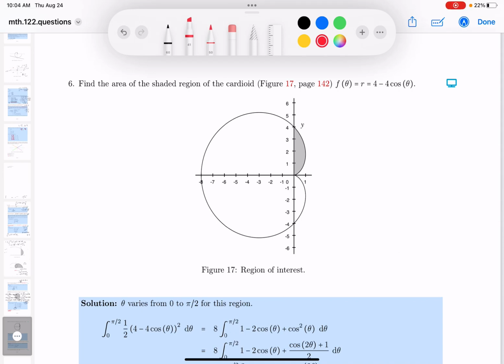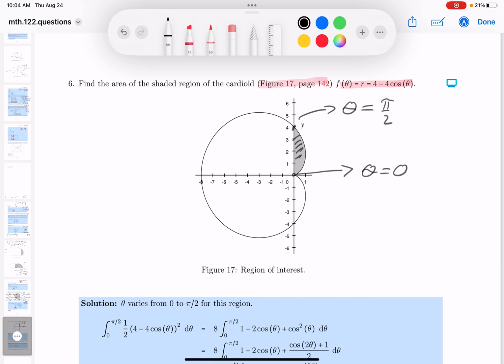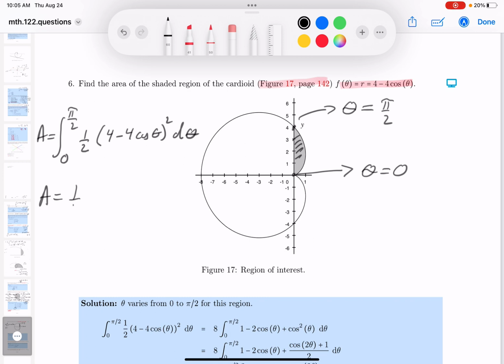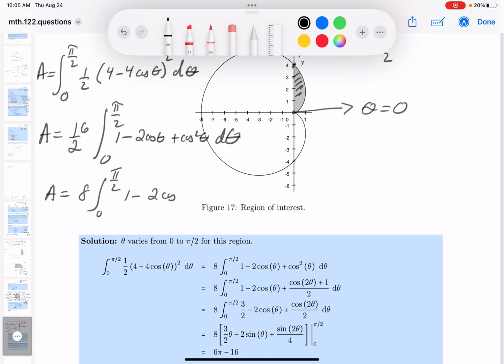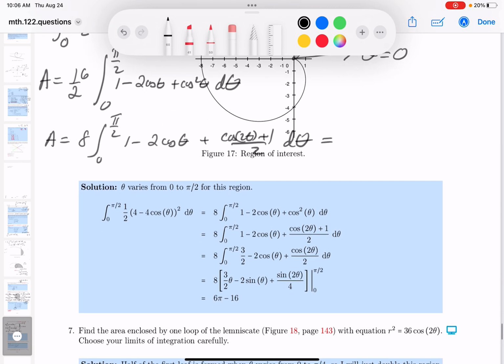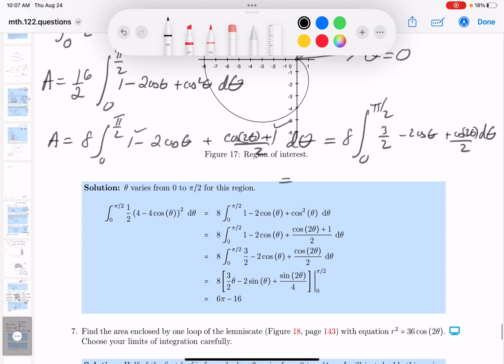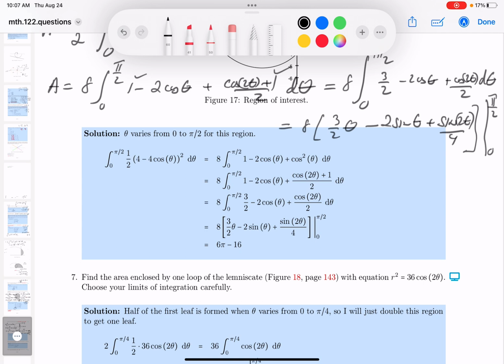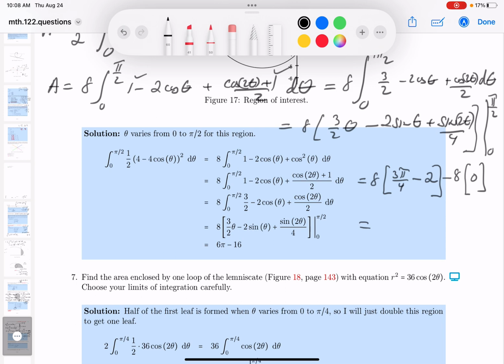mth 122 11 04 06